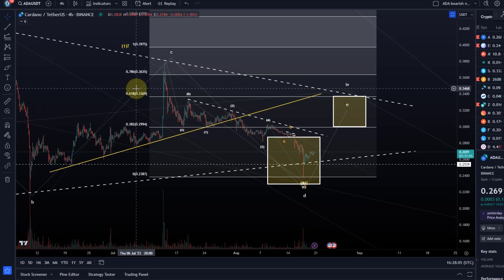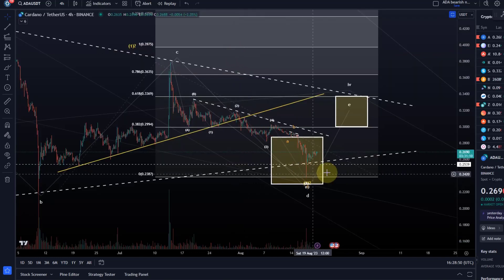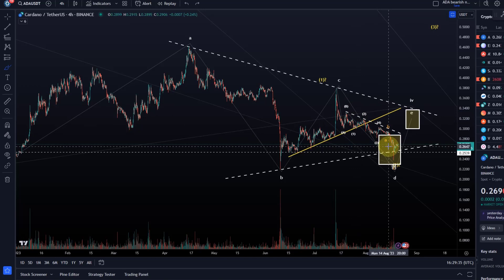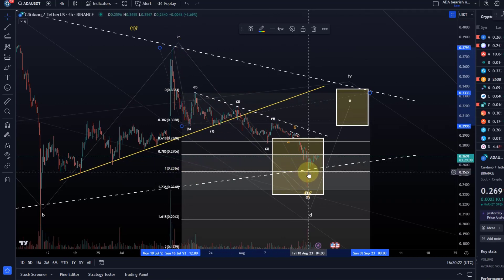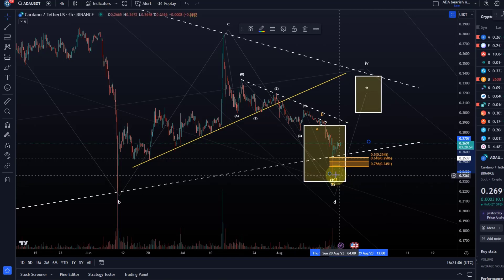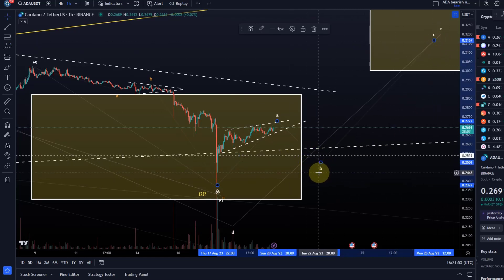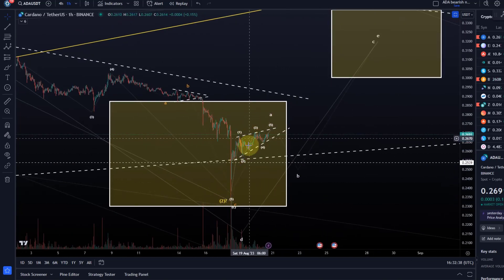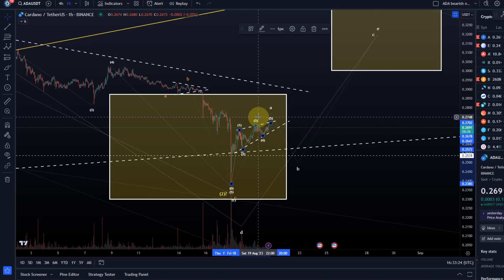Cardano ADA Price News Today - Elliott Wave Technical Analysis and Price Now! Price Prediction!